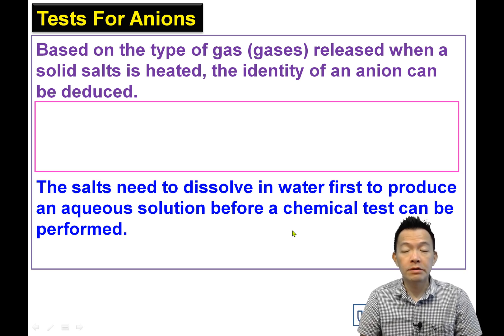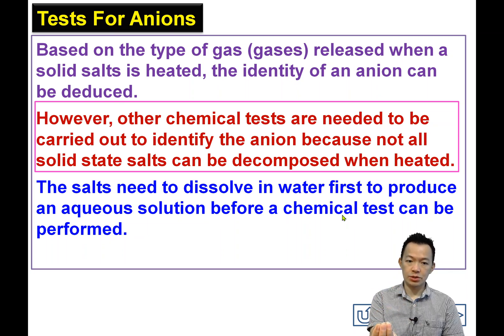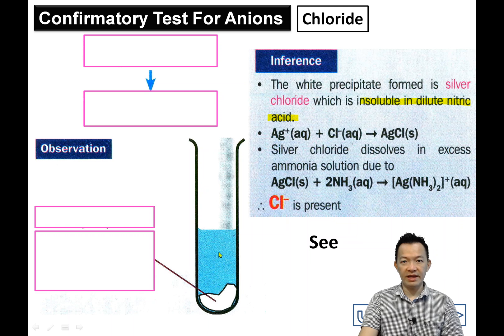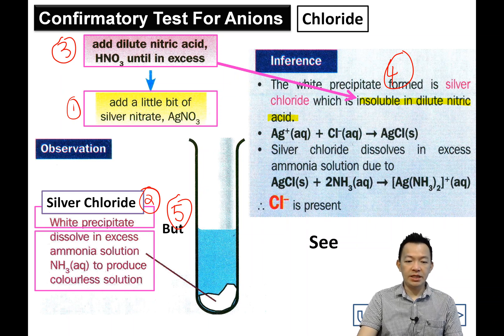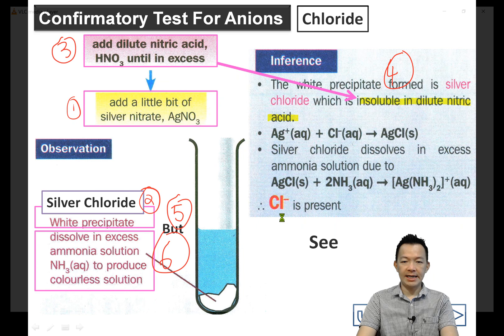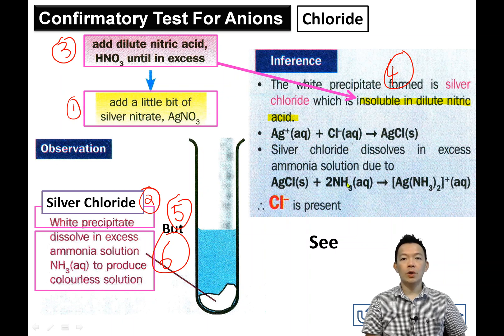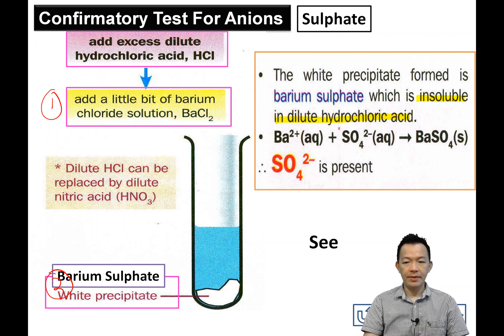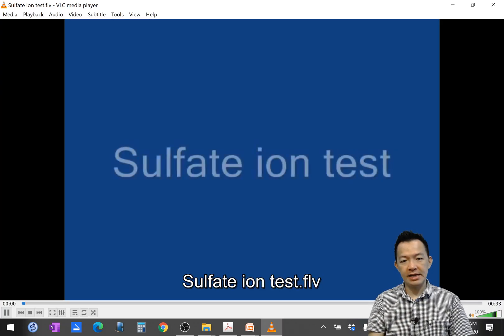Form 4 Chemi Chapter 6. Salts. Qualitative Analysis of Salts - Anion Tests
SPM Form4 KSSM Chemistry Chapter 6 Salts. Qualitative Analysis of Salts - Anion Tests

SPM Form4 KSSM Chemistry CSTan Science-一个最适合华校生的‘英语’理科补习平台。策略化且有趣的教程，简单标准的英语加华语解释，学生几乎没借口说不明白。Tuition Platform for Form 1-5. UASA Science | SPM Science, Chemistry and Biology. Suited for Chinese School Students. 👍更多详情，网站check with our Tuition Centre Time table 时间表 Self Service Test Class 自助试课